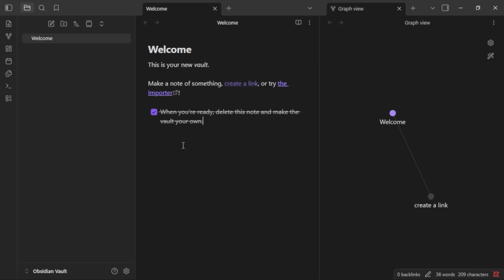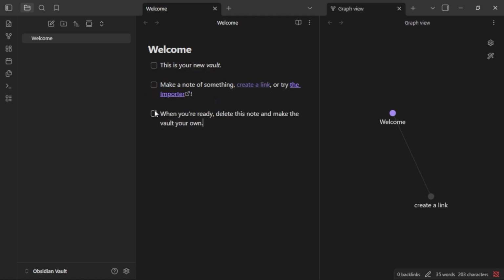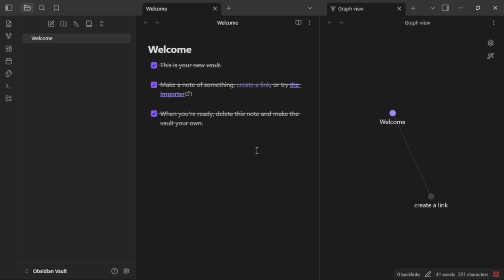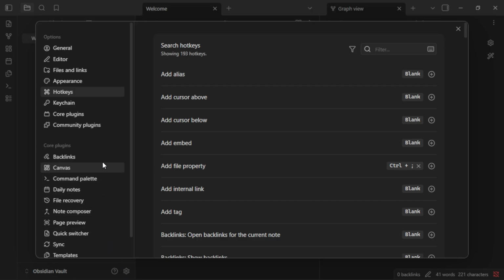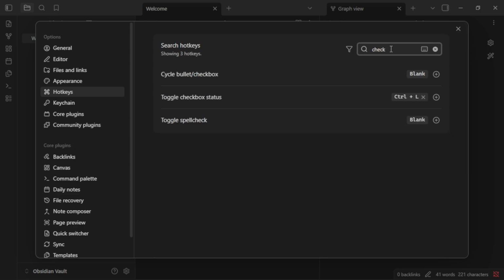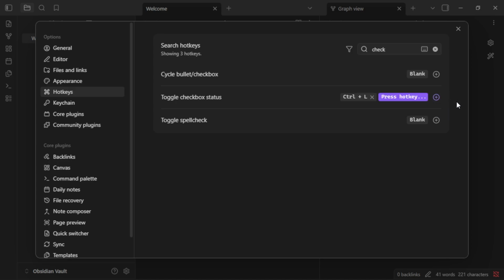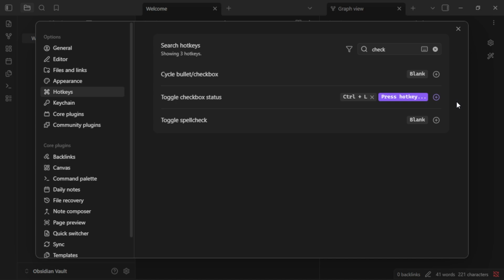How to Add Checkbox on Obsidian [2026 GUIDE]